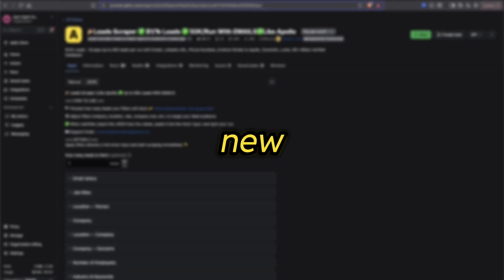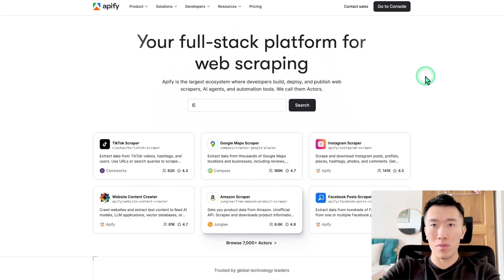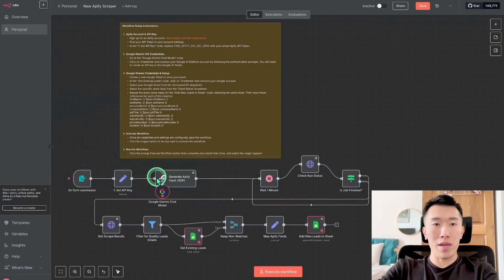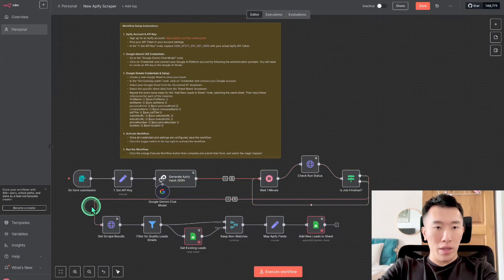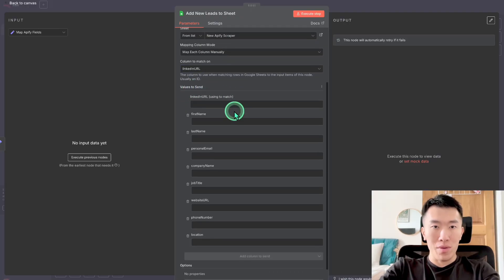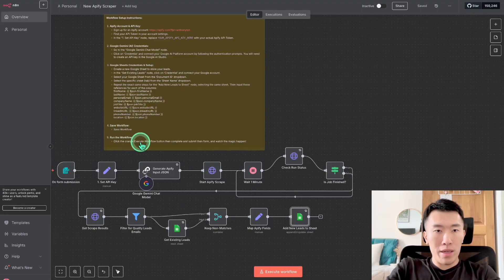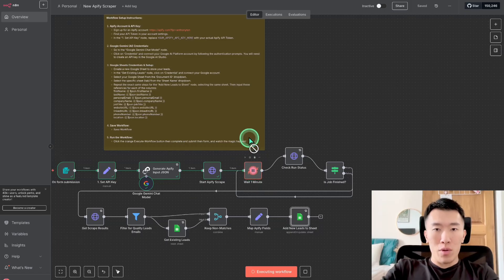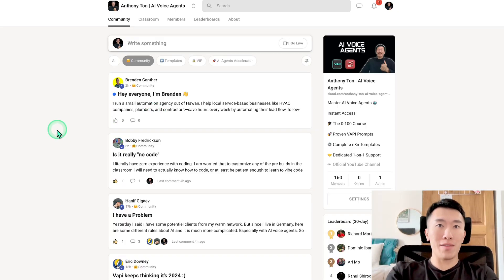Automated B2B Lead Gen: NEW #1 Method (n8n + Apify)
🚀 Master AI Voice Agents and no-code automation to scale your business or agency. Join my Skool community for full courses, templates, and an expert network

Apify's popular Apollo.io scraper is gone, but I've built a better, faster, and cheaper replacement. In this video, I'll show you how to build a fully automated lead generation machine that can scrape thousands of targeted leads from Apollo in just minutes.

I'll walk you through a complete n8n workflow that uses a simple form to define your ideal leads. The system then uses AI to generate the perfect Apollo search URL, sends it to a powerful scraper on Apify, de-duplicates against your existing contacts, filters for quality, and automatically adds the new, verified leads directly into your Google Sheet. This is the ultimate "set it and forget it" lead generation pipeline.

You can get the complete n8n workflow template and Google Sheet file for free inside my Skool community.

TIMESTAMPS:
00:00 - The #1 Method for Finding New Leads
00:19 - Automated Lead Generation Workflow Explained
1:32 - Step-by-Step Setup Guide
1:35 - Step 1: Apify Account & Scraper Setup
3:05 - Step 2: Import the n8n Workflow Template
3:44 - Step 3: Connect Your Apify API Key
4:50 - Step 4: Connect Google Gemini
5:55 - Step 5: Connect Google Sheets
9:53 - Step 6: Activate & Run Your New Scraper!
10:55 - Watching the Magic Happen (Live Execution)
13:08 - The Final Result: 91 New Leads in Google Sheets
13:21 - Get The FREE Templates